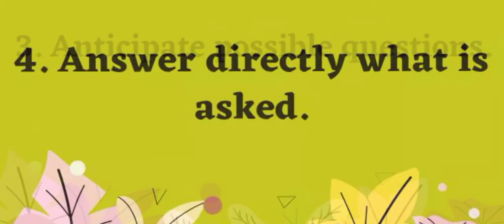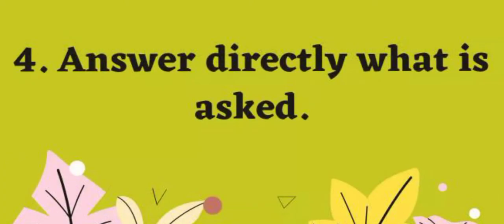Tips on How to Prepare for the Oral Defense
This video will definitely give you useful tips in preparing for your oral defense.